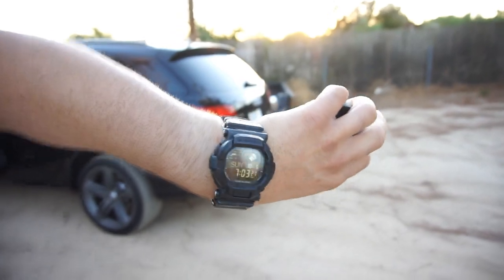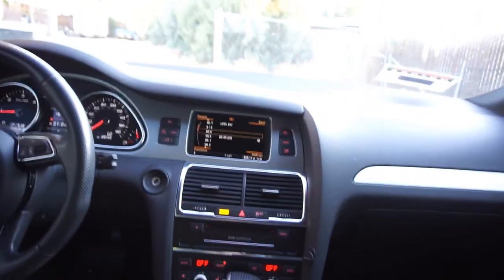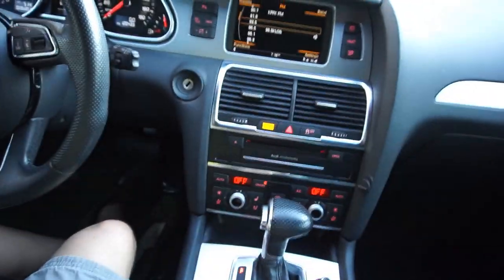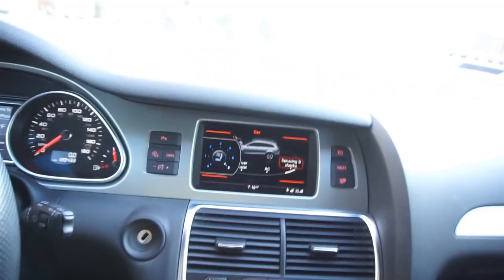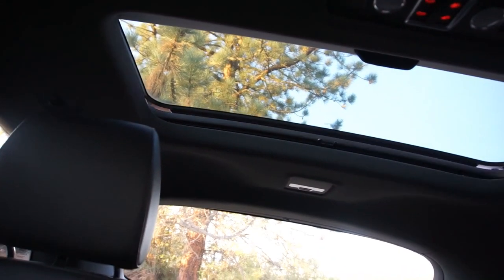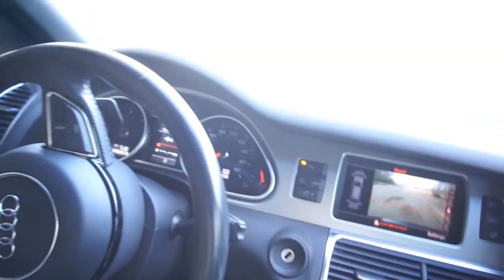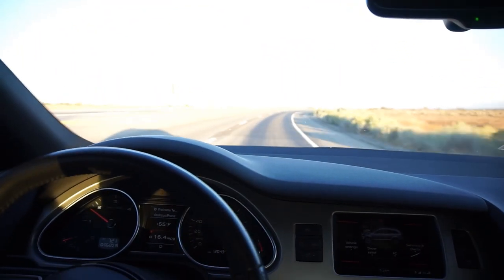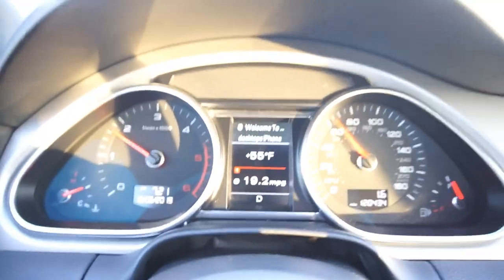My New Whip, 2015 Audi Q7 TDI Turbo Diesel Quattro AWD S Line